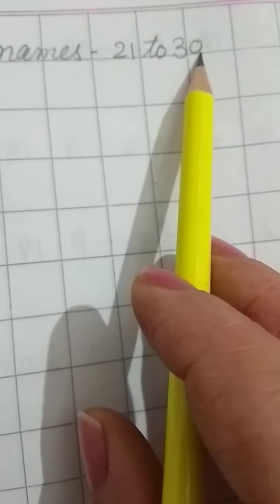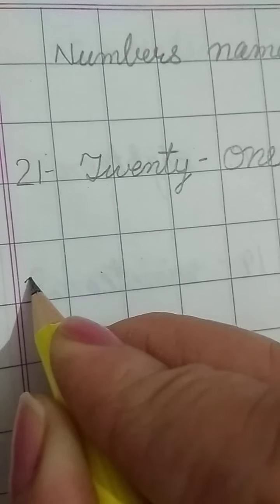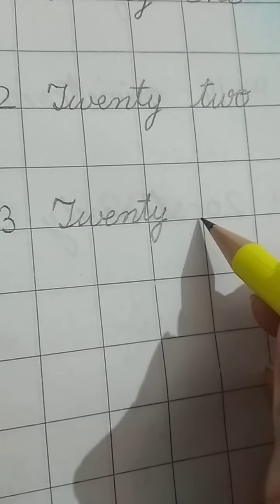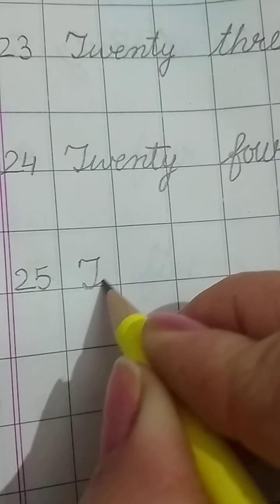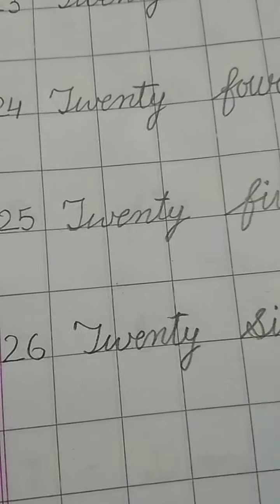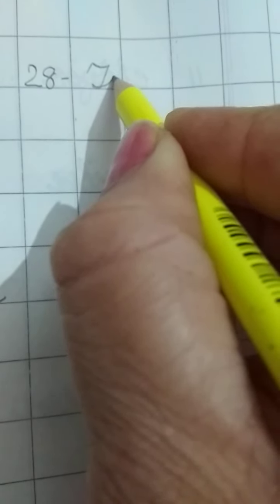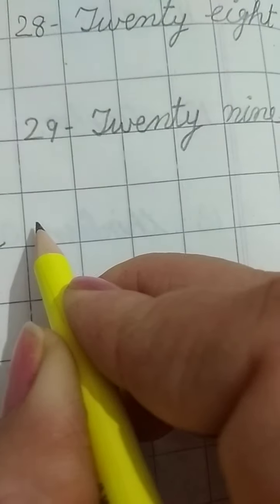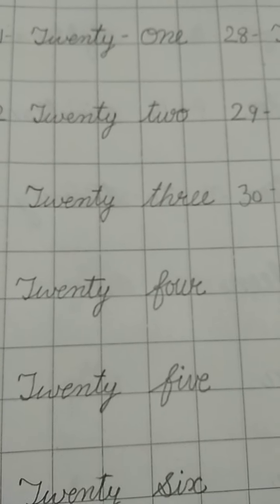UKG Maths No Names 21 30